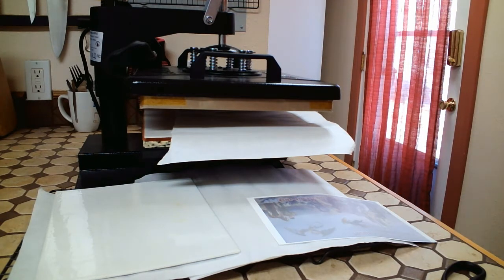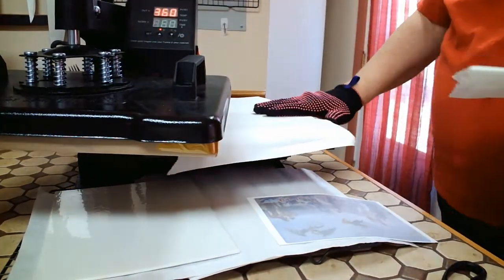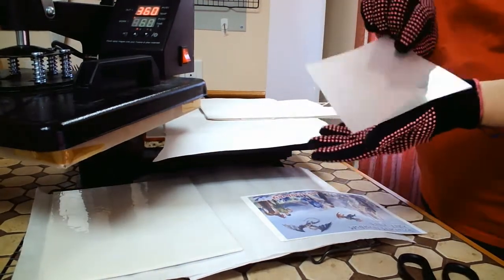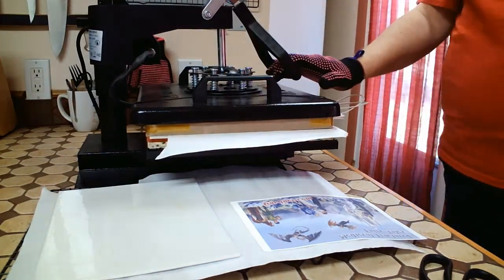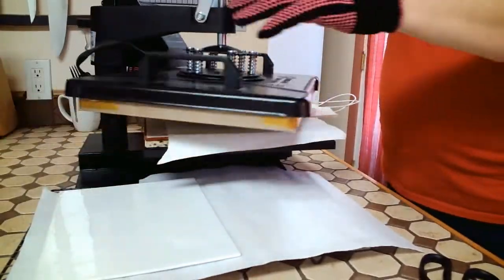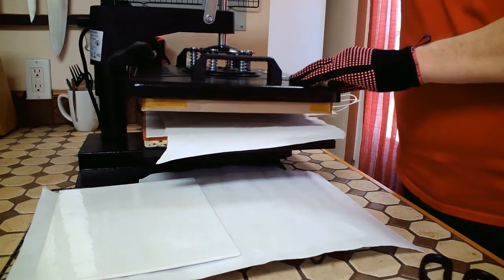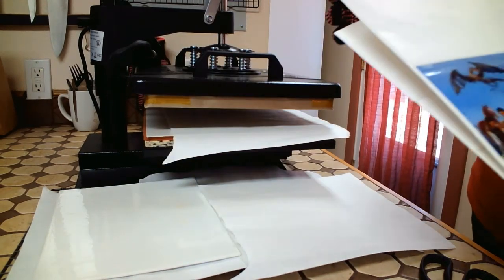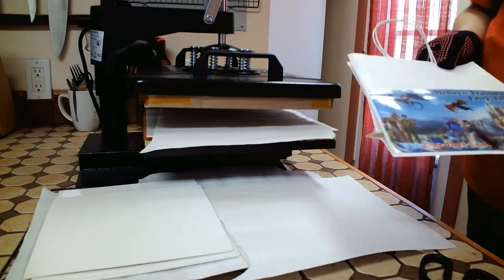Gift Bags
Ever wanted to do custom gift bags? It’s actually easy to do custom sublimated gift bags and this video will show you how.